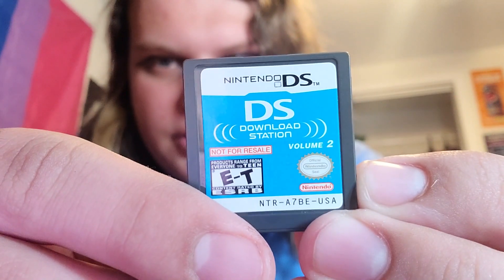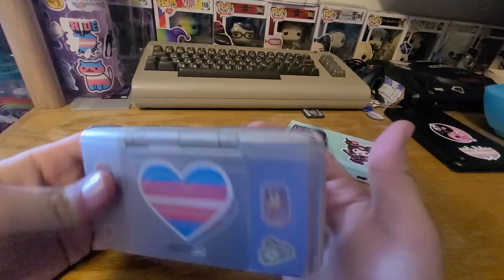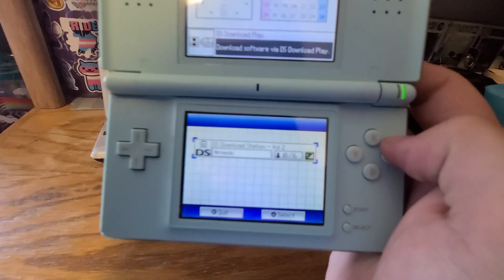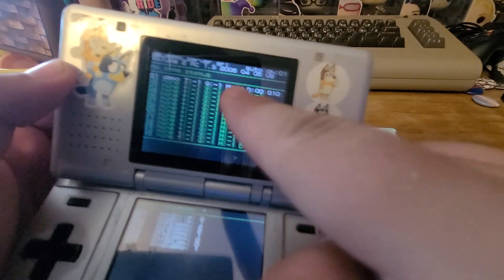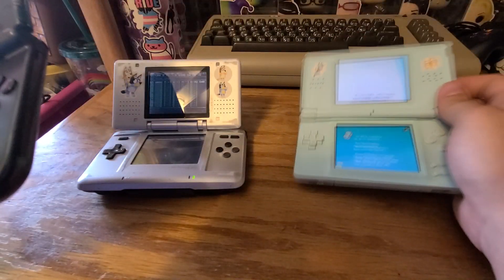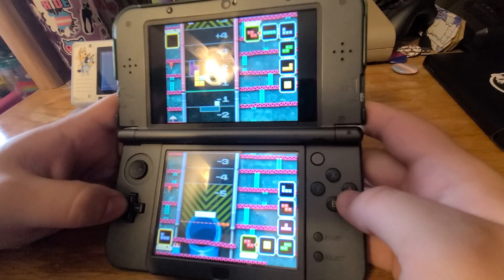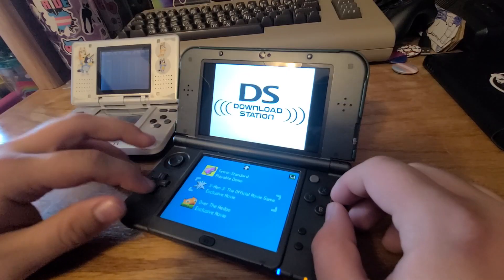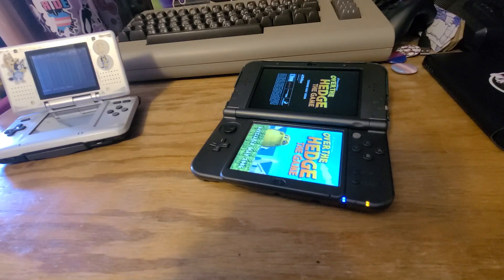Want this back Nintendo?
I recently added a DS download station cartridge to my collection and felt like sharing it.

Don't sue me Nintendo.